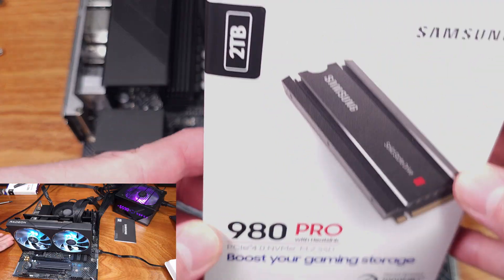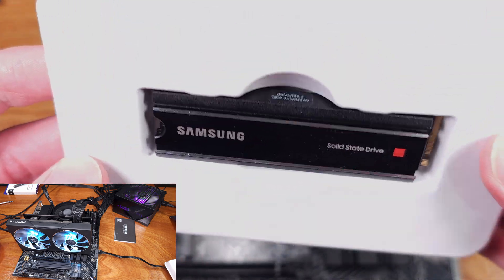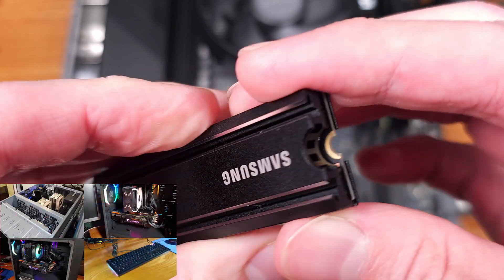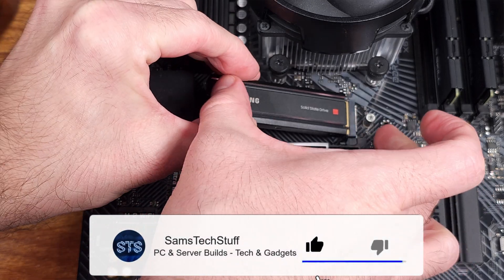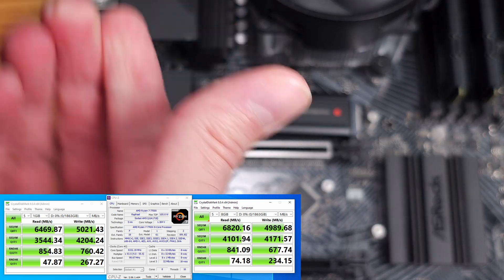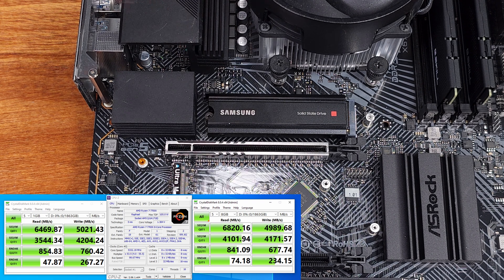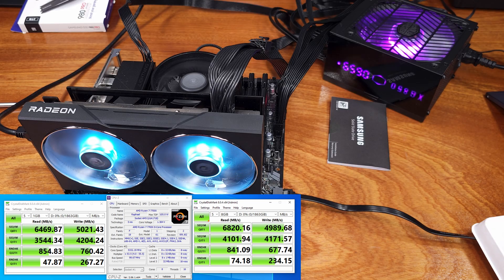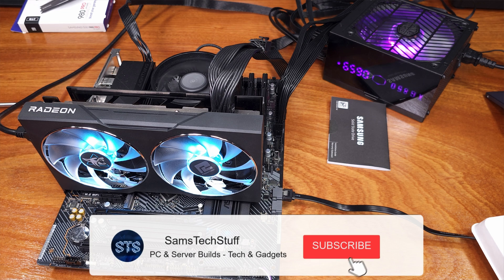NVMe Speed: Samsung 980 Pro SSD!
Samsung 980 Pro 2TB

Today we’re taking a look at the Samsung 980 Pro 2TB SSD. I have the version with the heatsink but it's essentially the same as without the heatsink though that version might run slightly warmer. The 980 Pro is a Gen 4 PCI express NVMe drive so we can take advantage of those blazing fast speeds up to 7000 megabytes per second. The drive uses TLC memory, has DRAM, and a solid controller to deliver on performance. I’ll be installing this in my Ryzen 7700X gaming setup today in the PCIe Gen 5 slot to make sure the drive isn’t bottlenecked at all. The GPU I’m using the is the Powercolor RX 7600 Hellhound by the way, I liked the way this one looked. Anyways, let's take a look at benchmarking this drive in Crystal Disk Mark 8. Running the default benchmark at 1gb, we can see that the 980 Pro hit about 6500megabytes per second sequential read, 5,020 megabytes per second sequential write and had very good random 4k performance. I did re-run this test using the 8gb test file, this is a little more ideal for benchmarking and a little less real world but it does show the drive’s sequential read improving to 6820 megabytes per second and about the same 5000 megabytes per second write. The random 4k reads improved a little with the writes dropping a bit. This drive would definitely accel at being your main OS drive with enough room to store quite a few games on it but you could also just use this drive for games, media files, or video editing. In my system, this drive will be my main data drive that I’ll use for video editing and storing content on as well as a few games. However you end up using this drive though, I’m confident you love the speed and reliability.